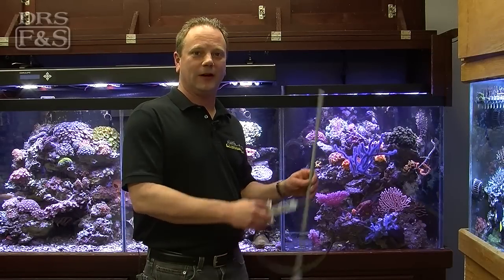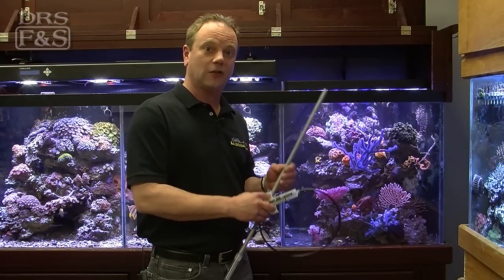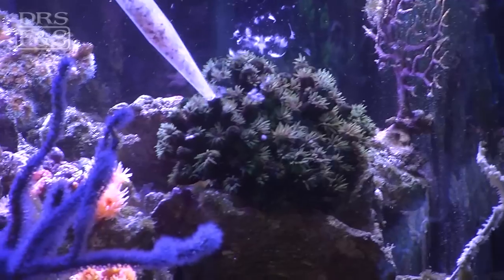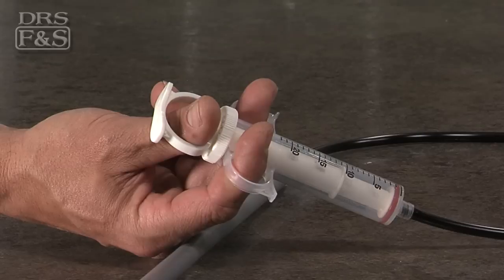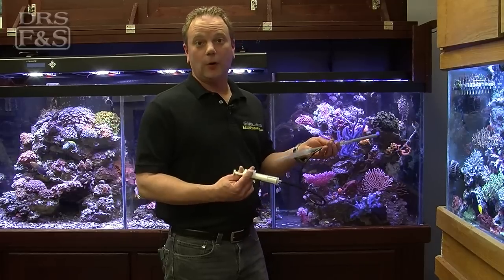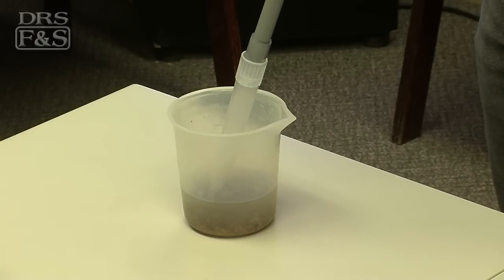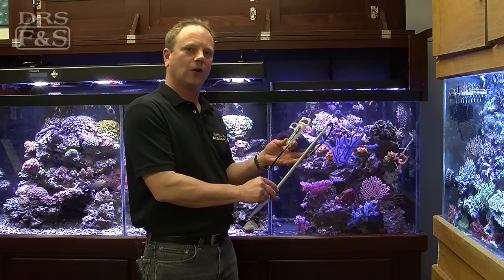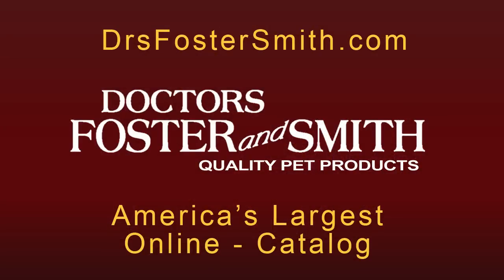Two Little Fishies Julian's Thing | DrsFosterSmith.com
Target-feed corals, filter-feeders, and timid fish with greater ease and comfort. Two Little Fishies Julian's Thing is a clever, high-quality syringe designed to dispense liquid invertebrate feeds, treatments, apply glue and so much more! Patent-pending design features a syringe with finger and thumb holes for comfortable operation while keeping your other hand free for precise placement of the tip. Simple piston action of the syringe lets you control the intake and discharge of fluids.

Looking for expert information on all types of pets?